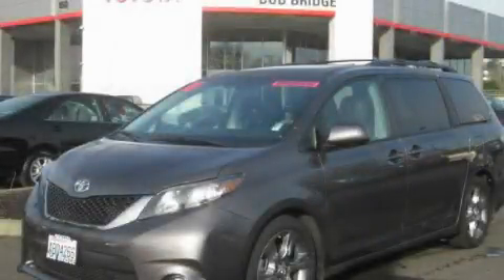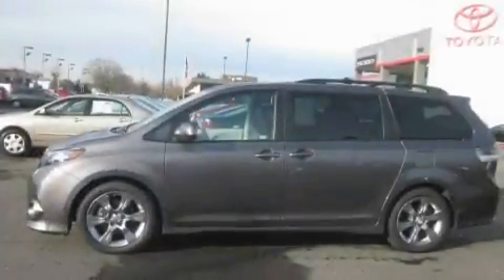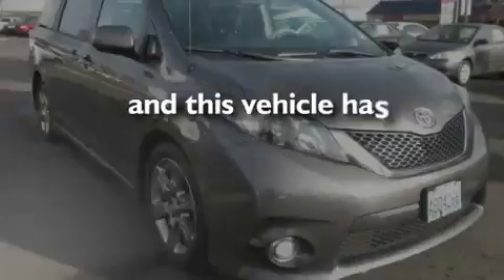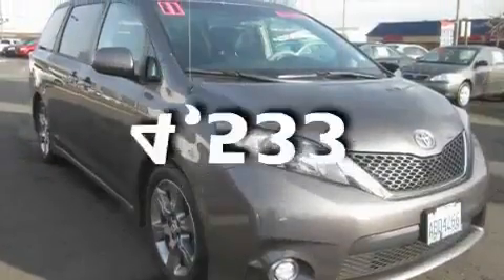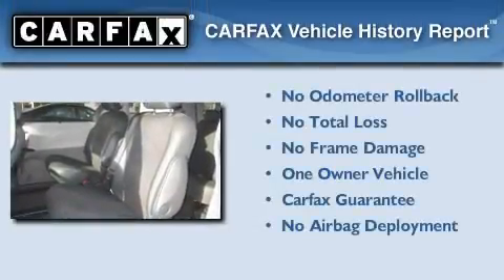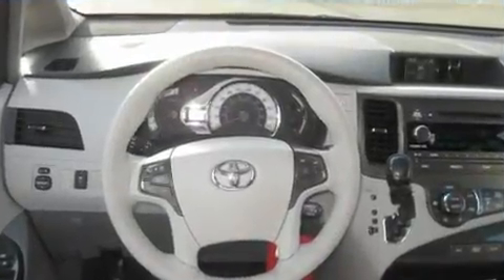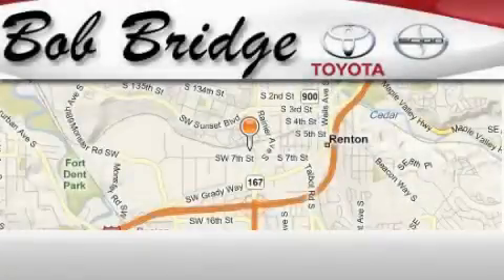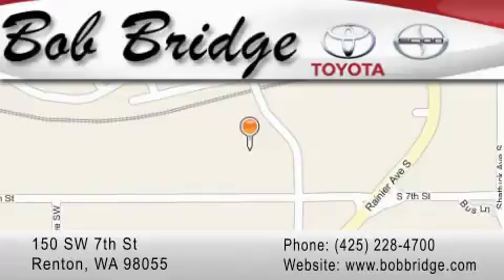2011 Toyota Sienna Bellevue WA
Year : 2011

 Make : Toyota

 Model : Sienna

 Trans . : Automatic

 Exterior : Gray

 Miles : 4,533

 Interior : Black

 Stock : E9380

 150 SW 7th St

 Used 2011 Toyota Sienna Renton WA